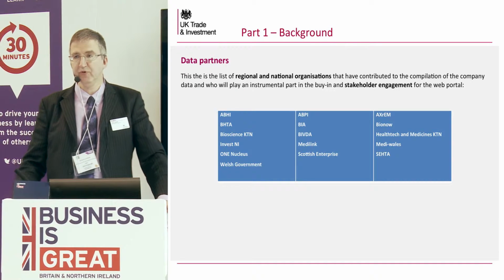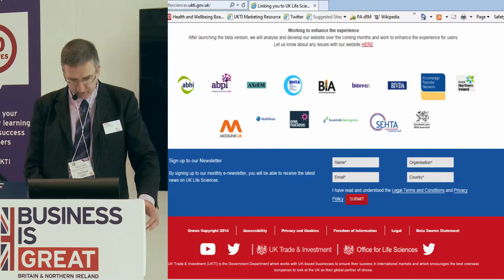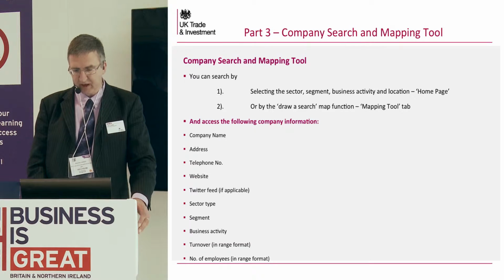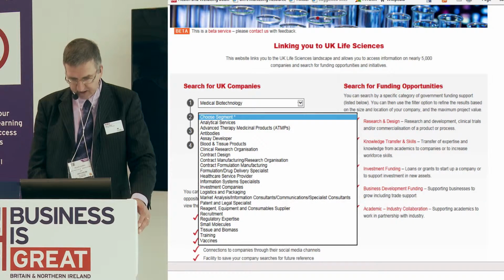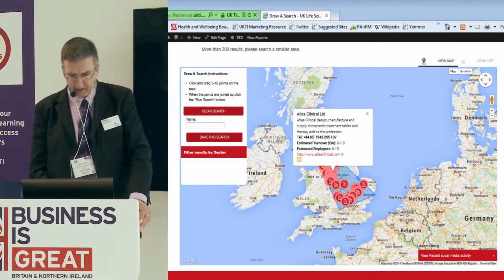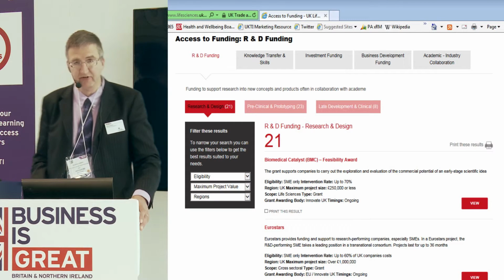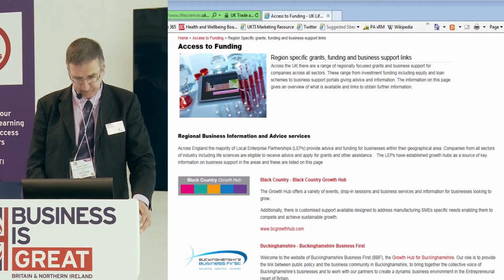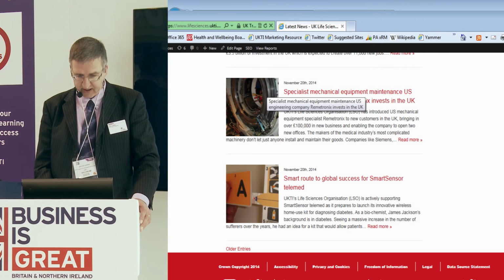UKTI - Live demonstration of UKTI’s UK Life Sciences database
John Lownds, Deputy Head of UKTI Life Sciences Sector Team gives a live demonstration of UKTI's UK Life Sciences database

Key takeaways:
- The main objective of the website is to allow UK & International companies, academia & R&D organisations to connect
- Find overseas distributors and potential R&D & supply chain partners
- Find potential customers for products & services from UK companies

If you would like more information from UK Trade & Investment, sign up